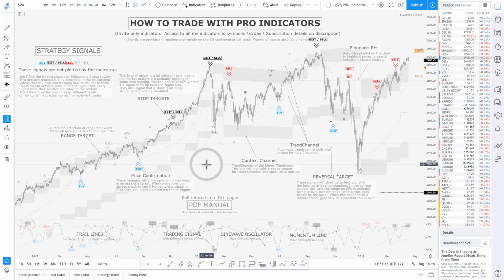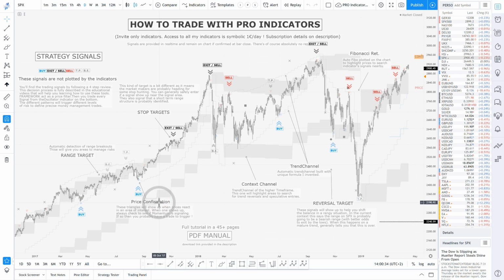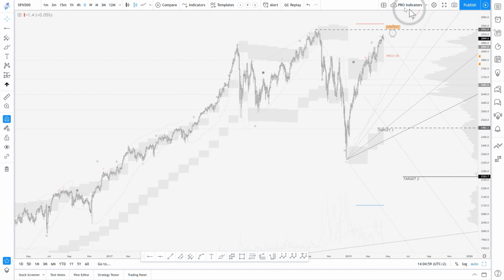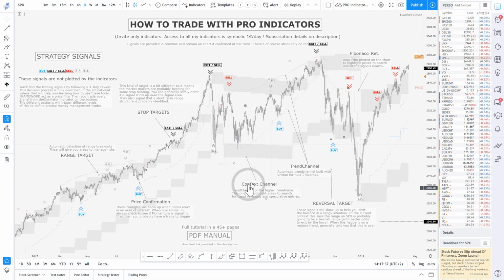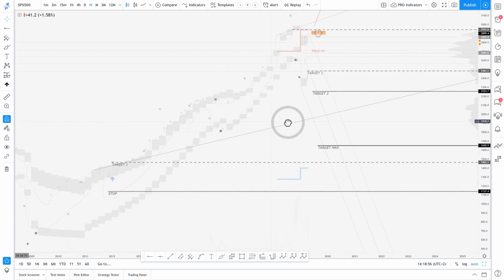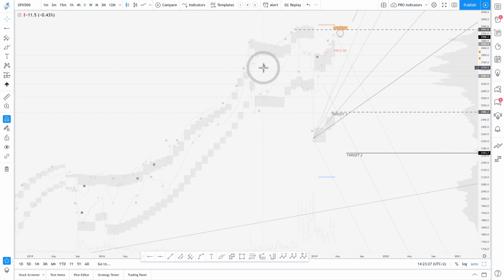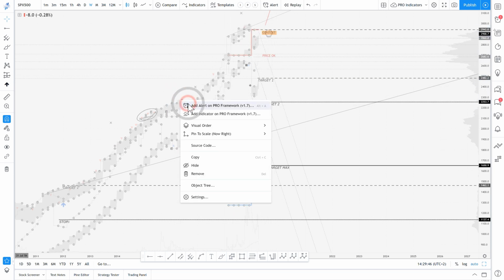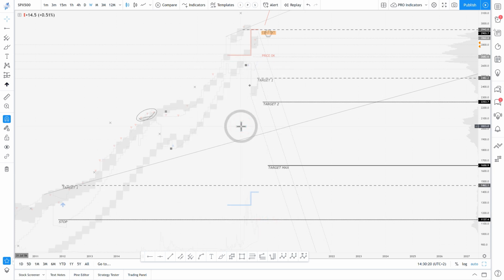PRO Framework (ENG)